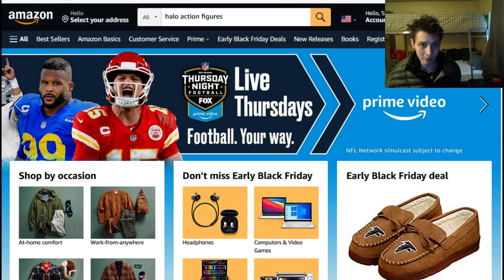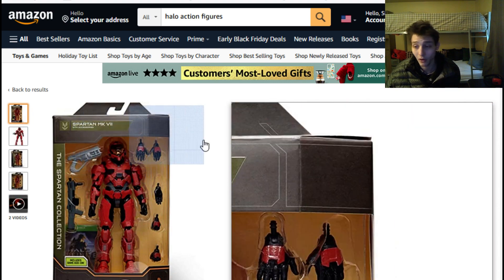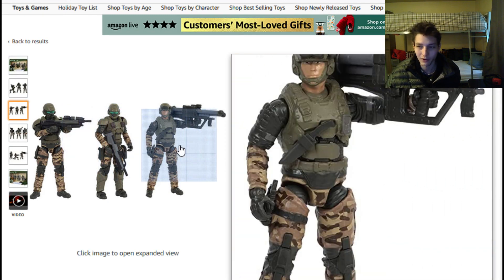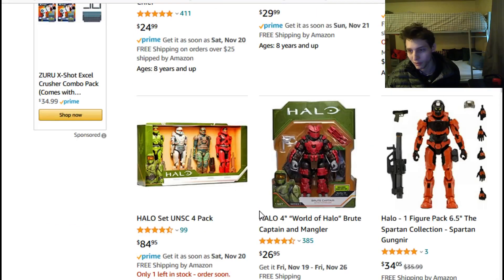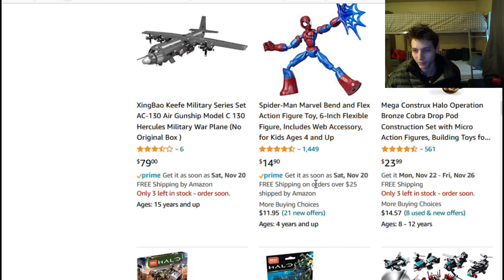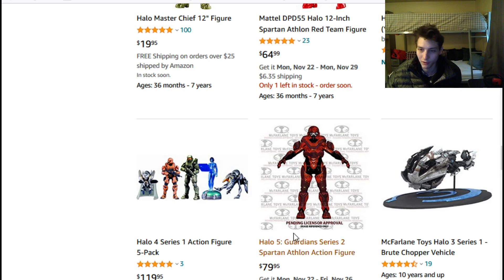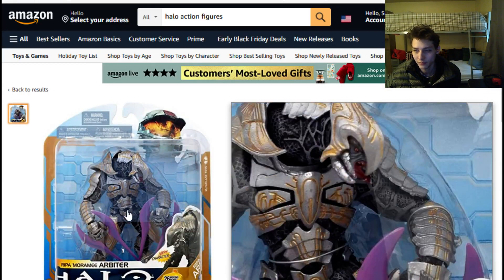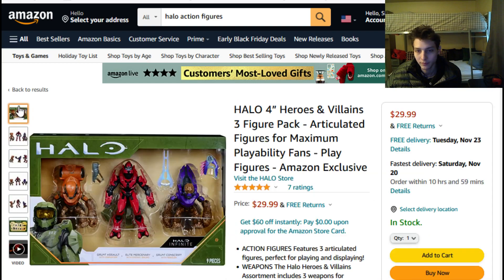The Search For Deals On Halo Action Figures On 11-17-2021